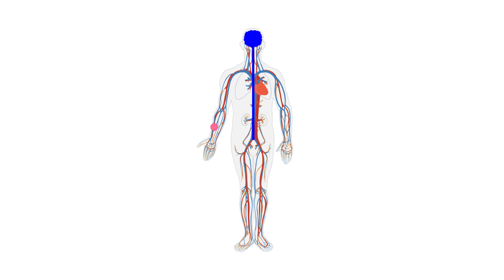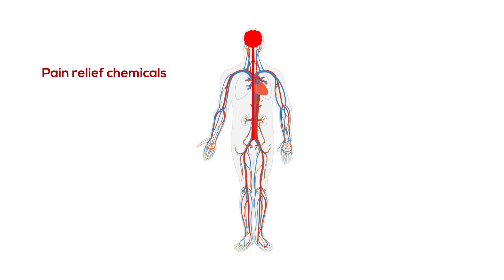Why Do We Itch?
Why do we itch? and why does it feel so good when you scratch it?